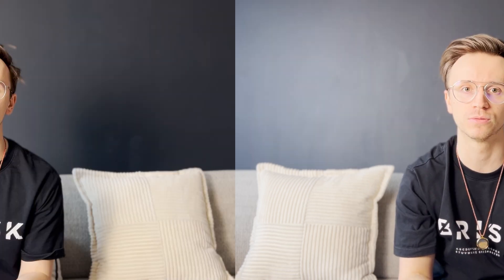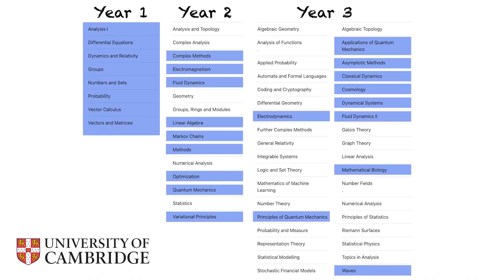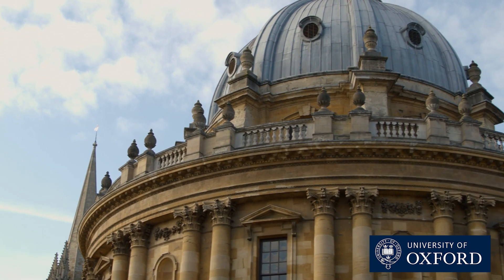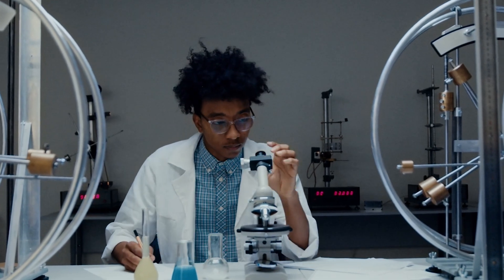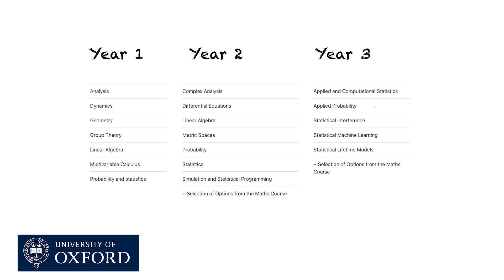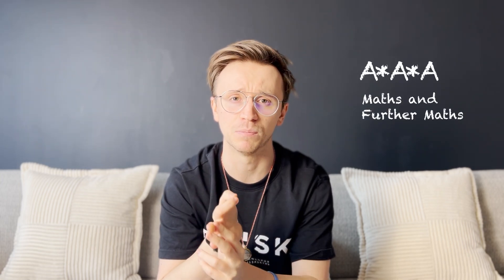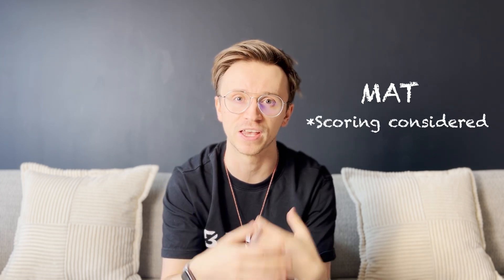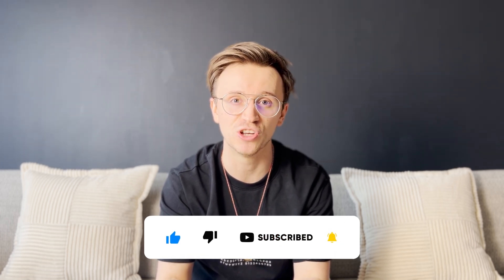Pure Maths, Computer Science, Physics, or Philosophy? Oxford & Cambridge Compared!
In this video, I’m breaking down the different Maths courses at Oxford and Cambridge—whether you’re considering Pure Maths, Maths with Computer Science, Maths with Physics, or even Maths with Philosophy, I’ve got you covered.
I’ll go through what you’ll study, how you’ll be assessed, and what career paths each course can lead to—all from the perspective of a Cambridge Mathematician and ex-STEP Maths marker.
If you’re applying to Maths at Oxbridge, struggling to pick the right course, or just curious about what studying Maths at the top universities is like, this one’s for you.
Hope you find it helpful! And if you’ve got any questions, drop them in the comments! 🙌

📌 What You’ll Learn:
✅ The key differences between Oxford & Cambridge Maths courses
✅ The pros and cons of Maths with CS, Physics, Stats & Philosophy
✅ Which course might be best for your interests & career goals

⏰ Timestamps:
0:00 - Introduction
0:55 - Straight Maths at Oxford & Cambridge
2:29 - Maths & Statistics
4:20 - Maths & Computer Science
7:02 - Maths & Physics
9:53 - Maths & Philosophy
12:12 - Admissions & Entry Requirements
13:09 - Which Course Should You Choose?